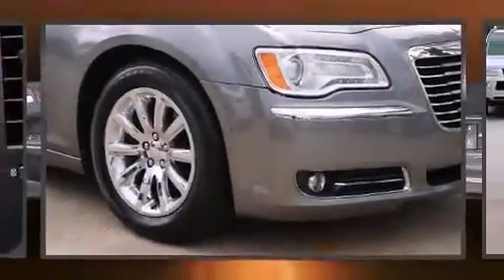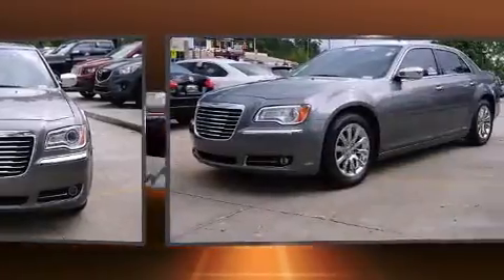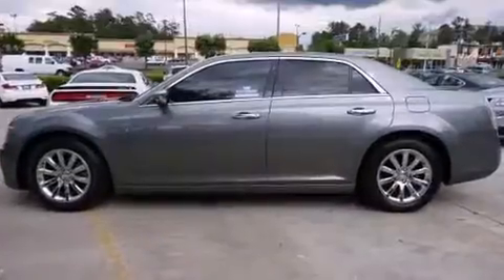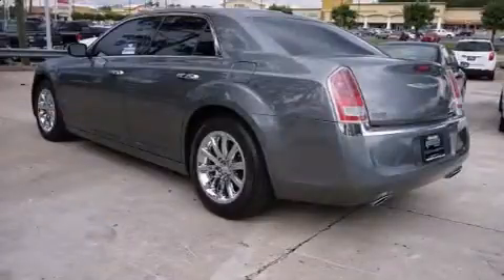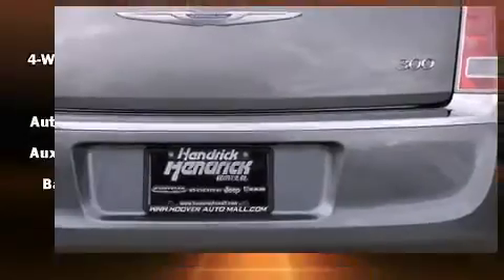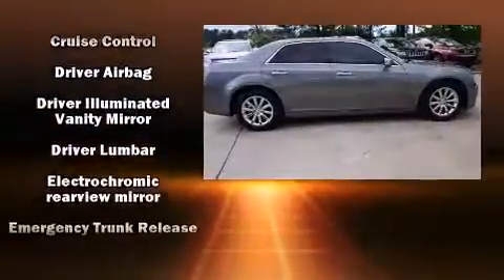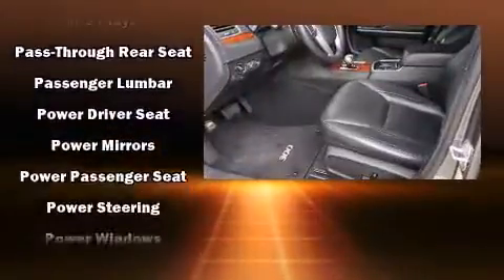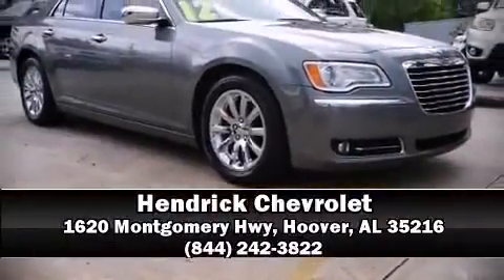2012 Chrysler 300 Limited in Hoover, AL 35216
Hendrick Chevrolet
1620 Montgomery Hwy

Treat yourself to a test drive in the 2012 Chrysler 300. With fewer than 45,000 miles on the odometer, this 4 door sedan prioritizes comfort, safety and convenience. Smooth gearshifts are achieved thanks to the refined 6 cylinder engine, and for added security, dynamic Stability Control supplements the drivetrain. Chrysler infused the interior with top shelf amenities, such as: 1-touch window functionality, heated seats, fully automatic headlights, heated door mirrors, power windows, an overhead console, and power front seats. Features such as automatic climate control and leather upholstery prove that economical transportation does not need to be sparsely equipped. Chrysler also prioritized safety and security by including: dual front impact airbags, head curtain airbags, traction control, brake assist, anti-whiplash front head restraints, a security system, and 4 wheel disc brakes with ABS. This car was designed with safety in mind, allowing you to drive with even greater assurance. Our knowledgeable sales staff is available to answer any questions that you might have. They'll work with you to find the right vehicle at a price you can afford. We are here to help you.